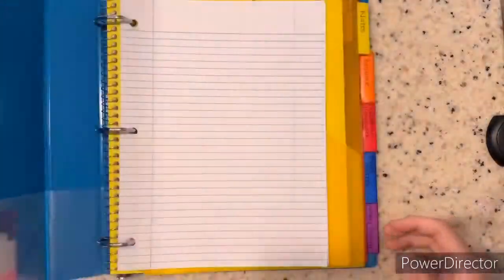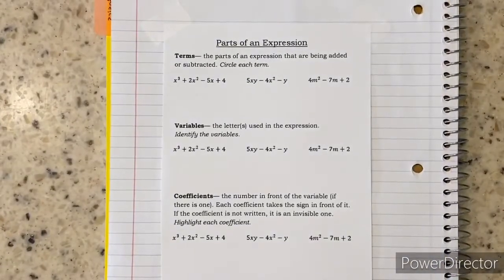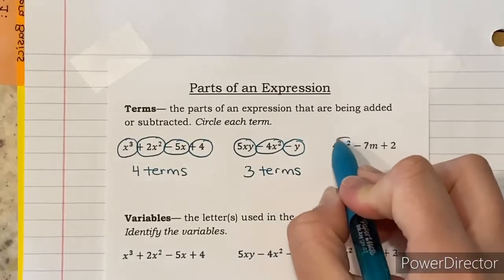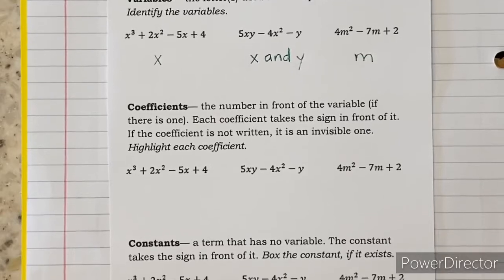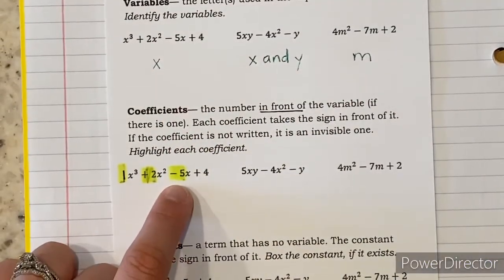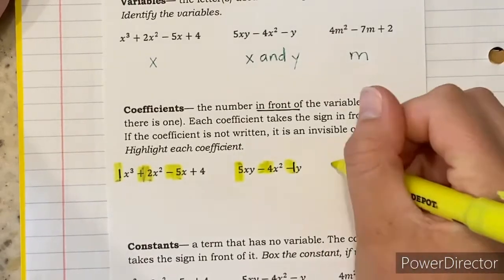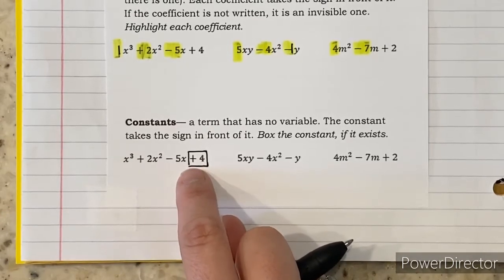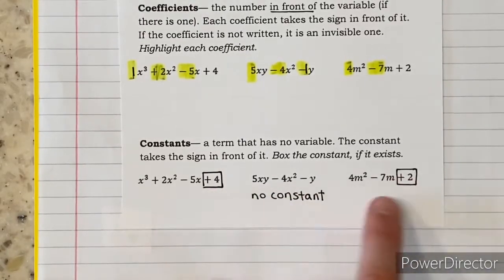Unit 1: Algebra Basics Notes #2: Parts of an Expression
In this video, we go over parts of an expression. Practice problems are included in the notes!